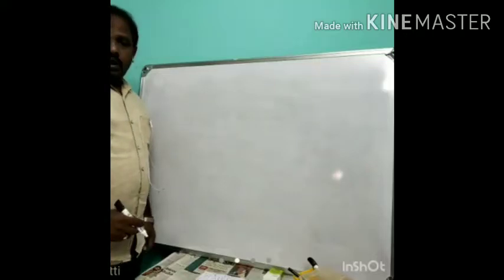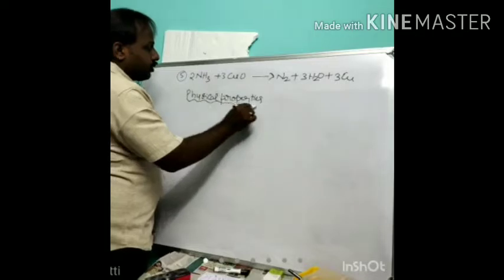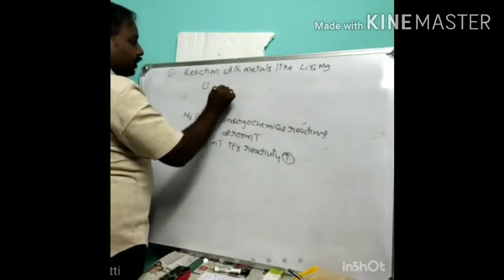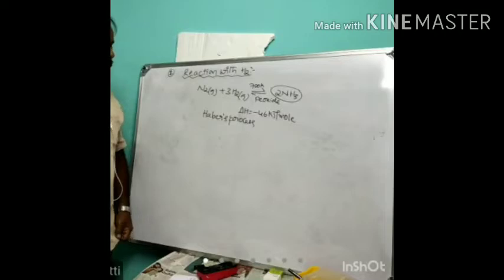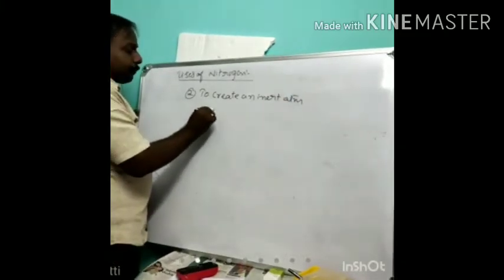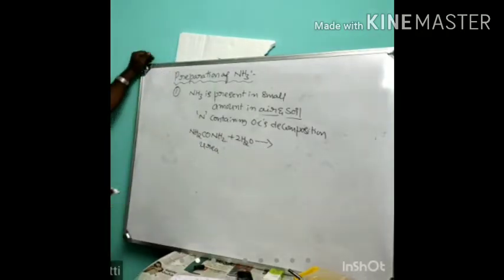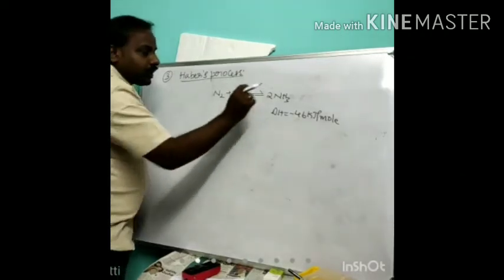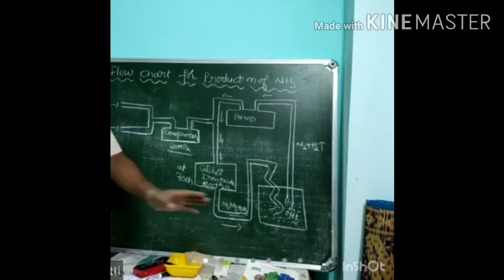15th GROUP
Dinitrogen and Ammonia